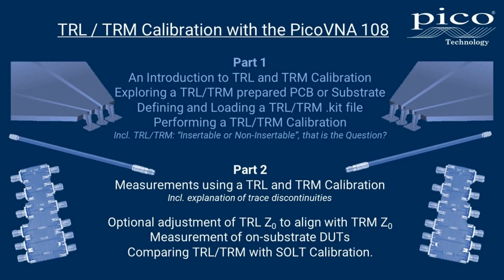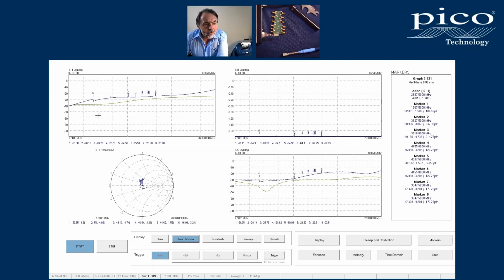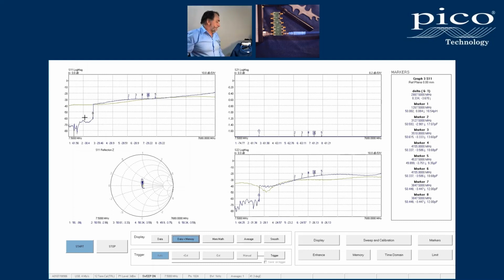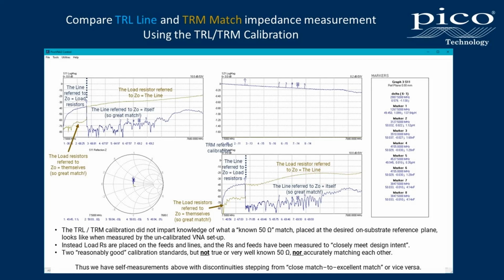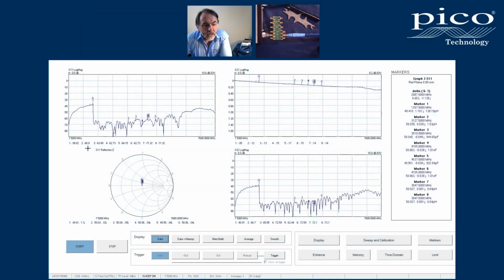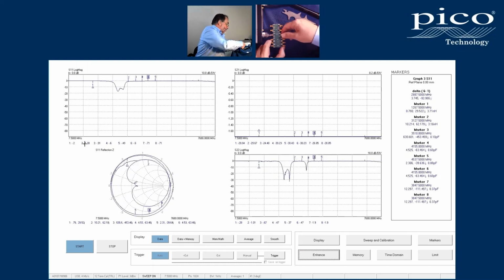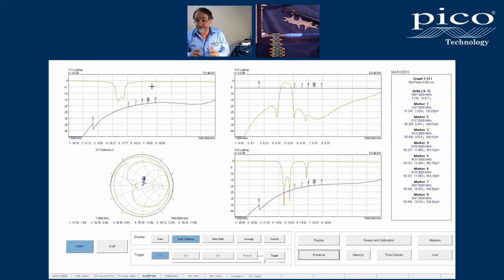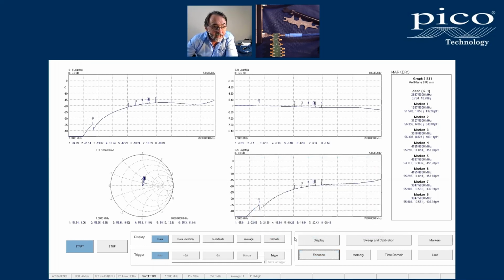PicoVNA Calibration Through Reflect Line TRL and Thru Reflect Match TRM Part 2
In this second video, Pico's RF Business Development Manager Mark Ashcroft uses a PicoVNA check standard in a demanding comparison of the uncertainties of the two calibrations using Fixed and E-Cal standards.  He then extends to a rarely performed comparison, using high reflection Short and Open standards.